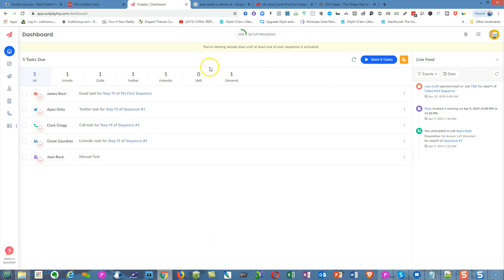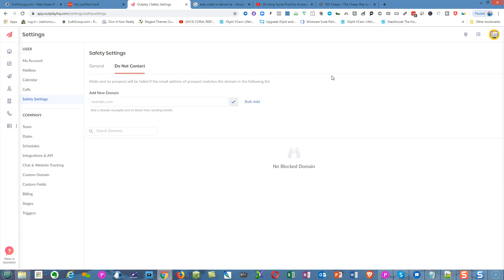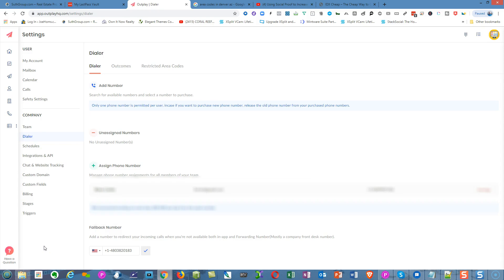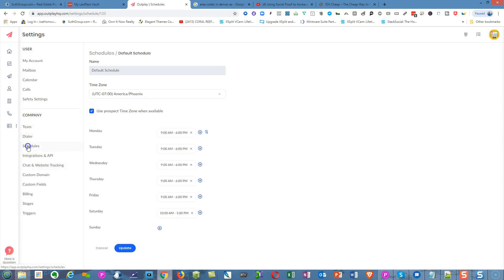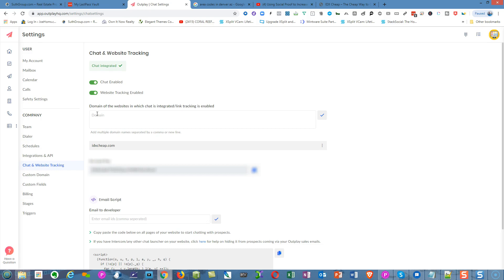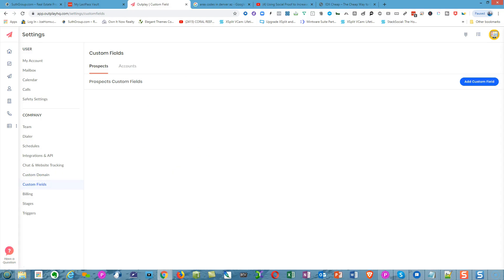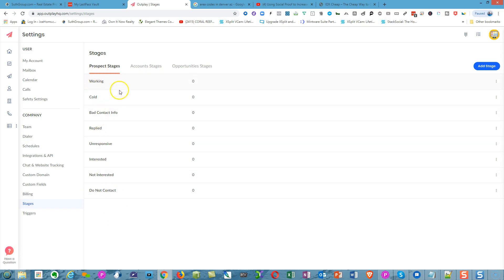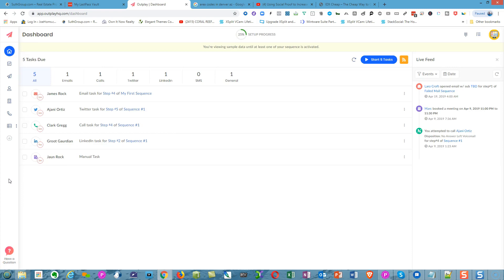OutPlay Sales Engagement Platform | Setup Steps Video Training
Get a Copy of Outplay Here: Click on the link and browse for Outplay

Learn how to setup the OutPlay Sales Engagement Platform in 15 minutes. I walk you thru the steps on how to get up and running with this fantastic sales and calling platform.

Learn how to setup a twilio account within Outplay for easy sales calling and SMS texting.